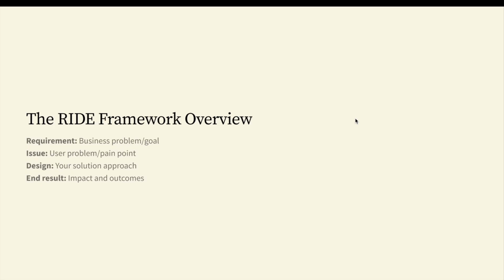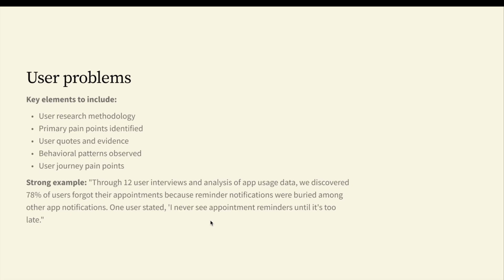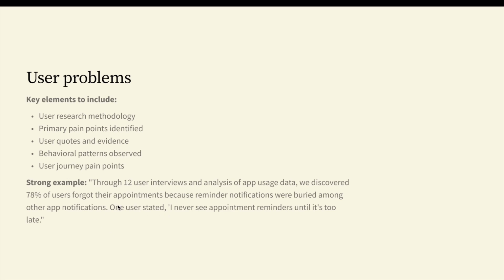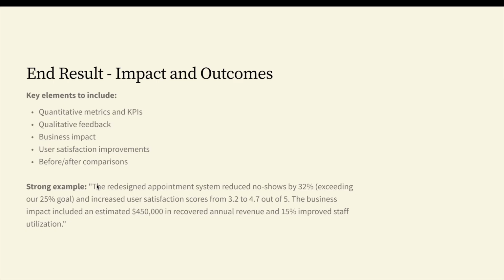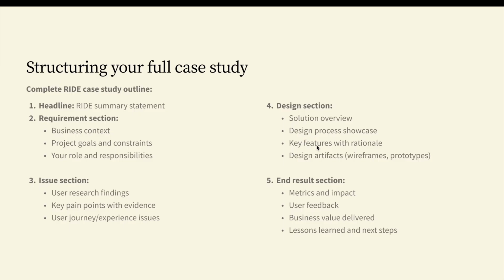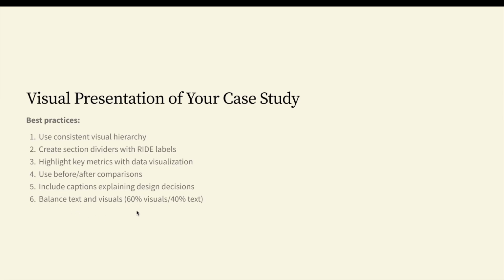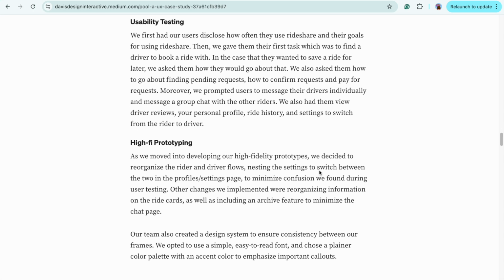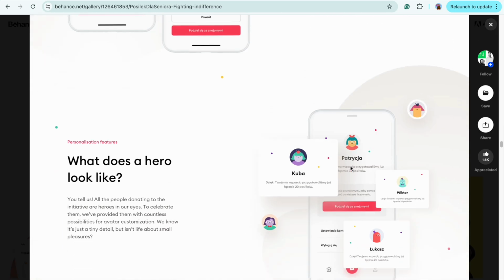UX Case Study Using the RIDE Framework | Step-by-Step Breakdown for Designers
Discover how to apply the RIDE Framework (Research, Ideate, Design, Evaluate) in a real-world UX case study! Whether you're a beginner or a working designer, this video will help you understand how to structure your process and present it confidently.

🎯 In this video:
-What is the RIDE Framework?
-How I applied it to a real UX project
-Key deliverables at each stage
-Tips on presenting your case study to recruiters and clients